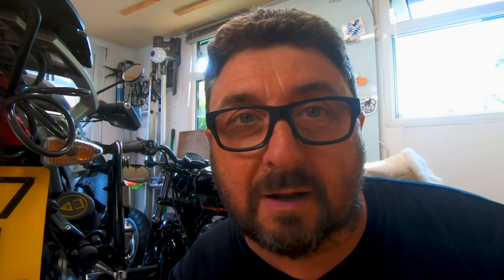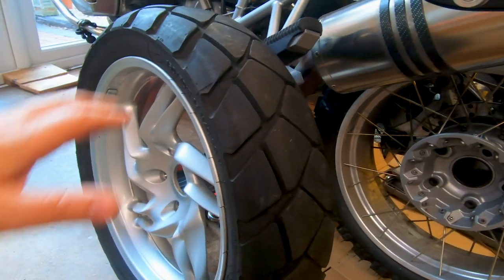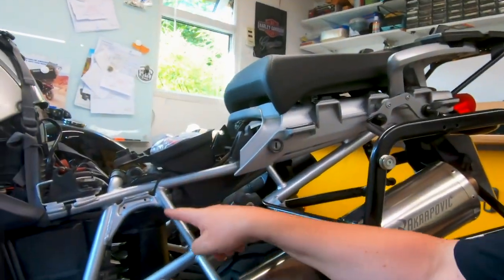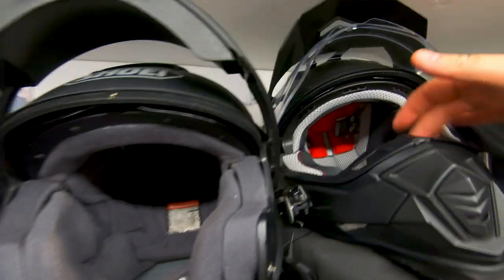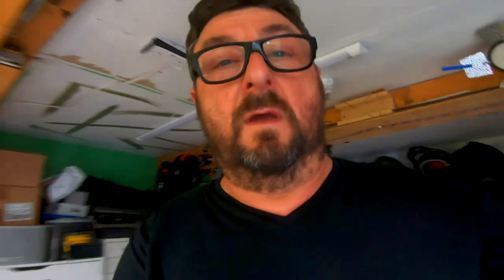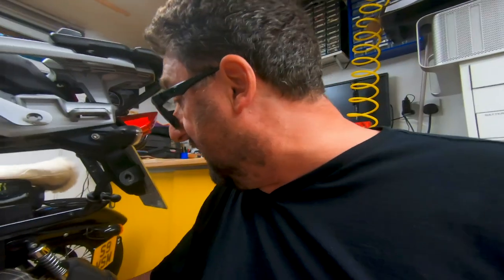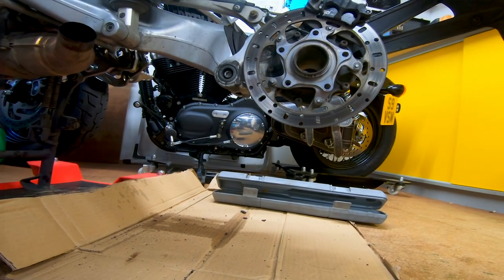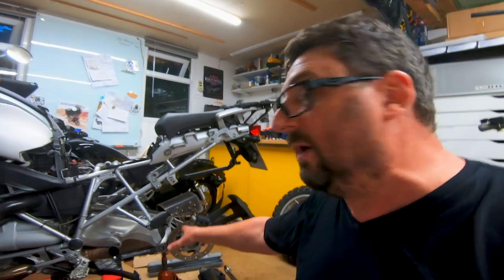How to plan a Motorbike trip Part 1 - Taking care of my bike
Since I had to reschedule my trip to Russia, I decided to go for a weel to Ireland.
This time everything his different.

Since everything was set up for ADV tour, I just as well go back to basics.
I am changing over the Motorbike from ADV to normal, Planning the trip, choosing the right gear.

This time, my trip will be different from the ground up...I'm not alone.

Video Camera: GoPro Hero 7 Black

About this Video:
Planning my Motorbike trip to Ireland